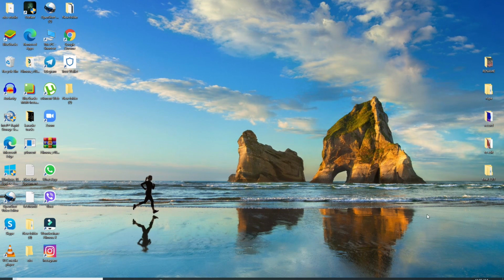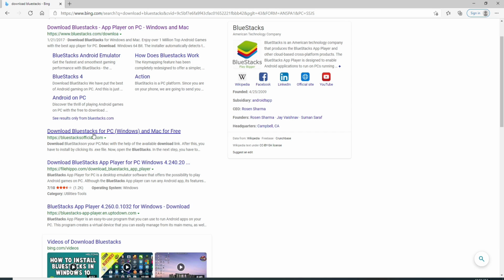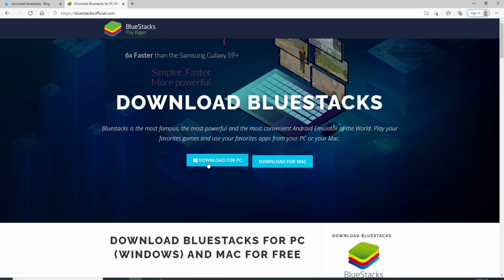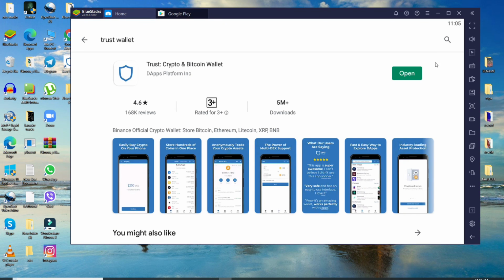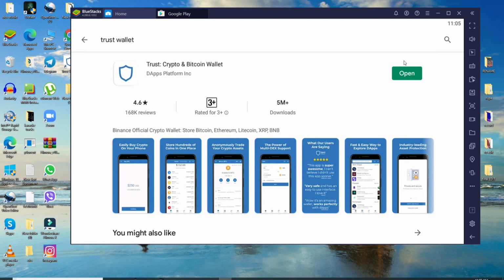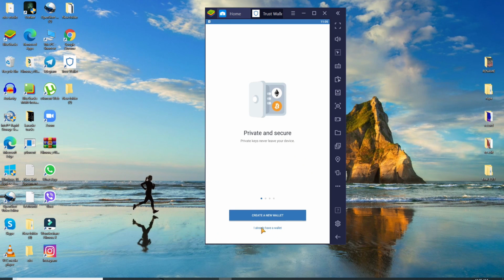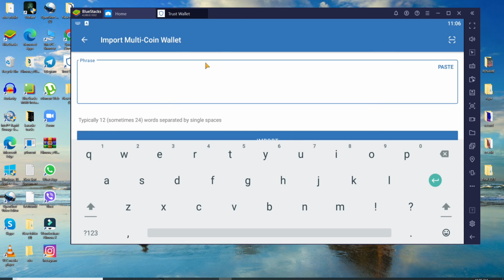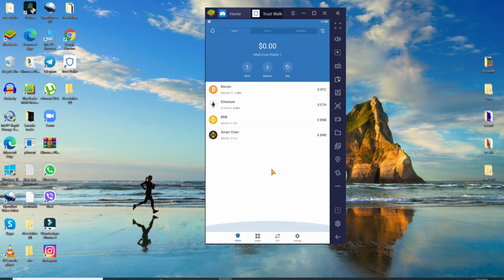TrustWallet.com: How to Login Trust Wallet on your Desktop 2021?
Don't know how to login to Trust Wallet from your desktop? Here in this video you will learn how you can login to your TrustWallet account by following few simple steps.
Trust wallet is the official crypto wallet of binance, with Trust wallet you can send, receive and store Bitcoin and many other cryptocurrencies and digital assets safely.

STEP 1: Go to your web browser and type 'download bluestack'
*in order to login to Trust Wallet you will need to download bluestack first
*select 'download bluestack for pc(windows)'
Once you download bluestack click open
STEP 2: In the search bar type 'Trust wallet' or search on google play
STEP 3: Install Trust wallet on your pc and Open it
STEP 4: Click on 'i already have a wallet' to sign in
STEP 5: Click on 'multi-coin wallet'
STEP 6: Enter the phrase which was provided by Trust wallet while signing up and you are done.